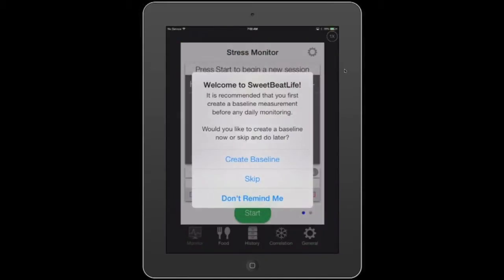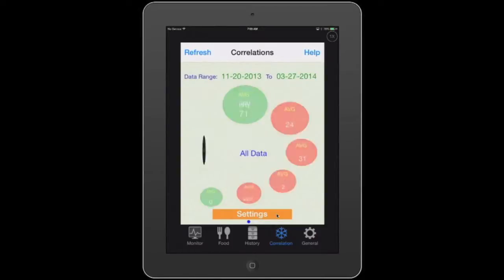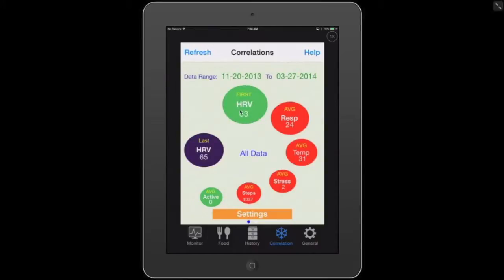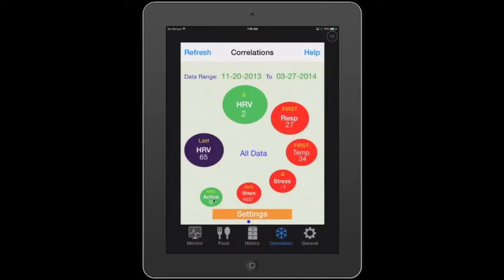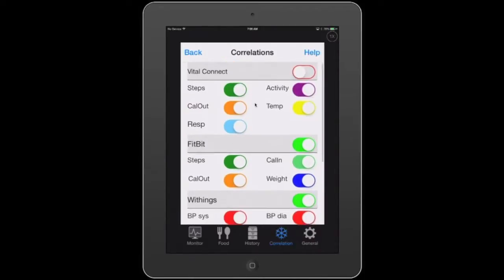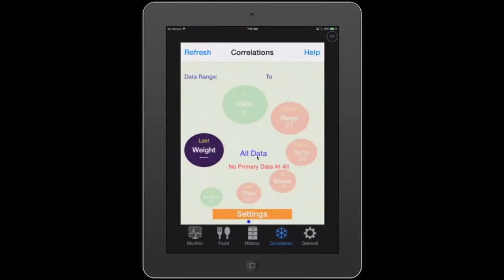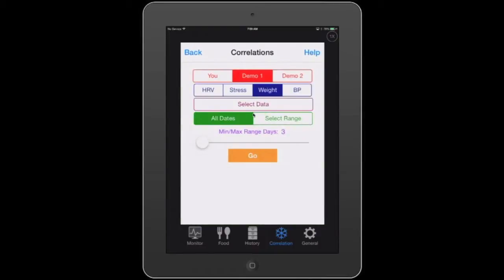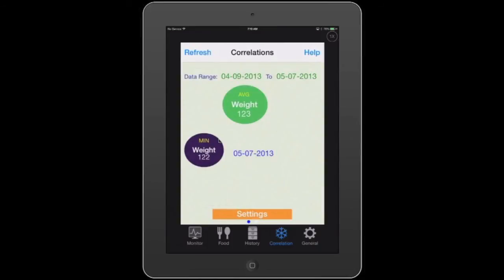Correlation Instructional SweetBeatLife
Instructional video on how to use the basic correlation features of SweetBeatLife